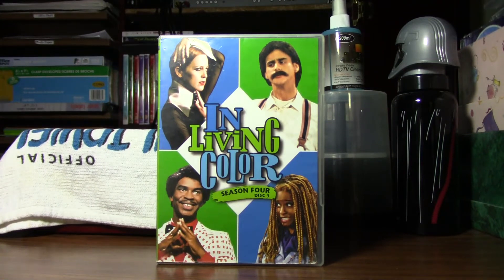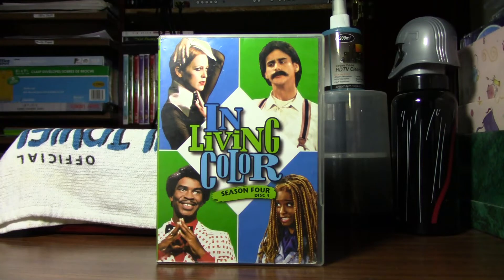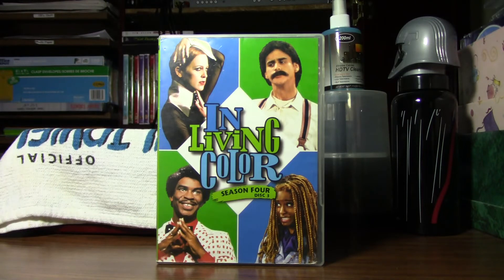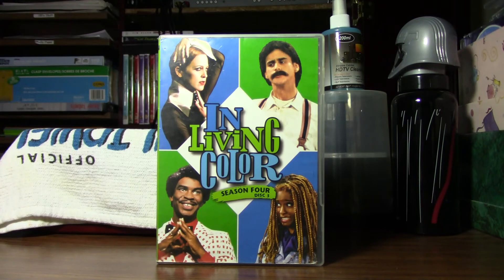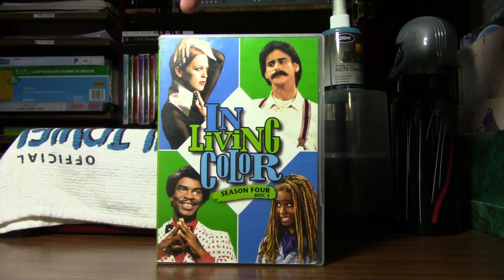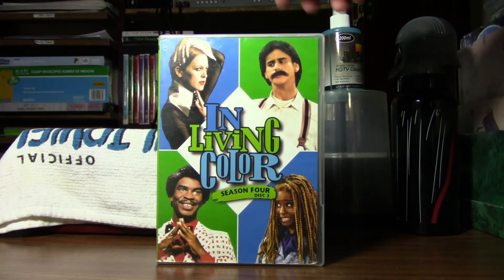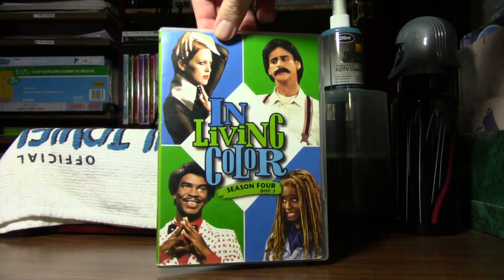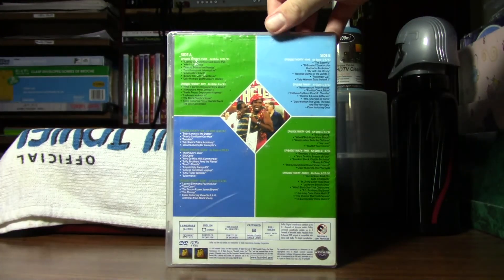In Living Color (1990)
Walt Disney’s Legacy Collection Episode 583
Movies Anywhere Legacy Collection Episode 679